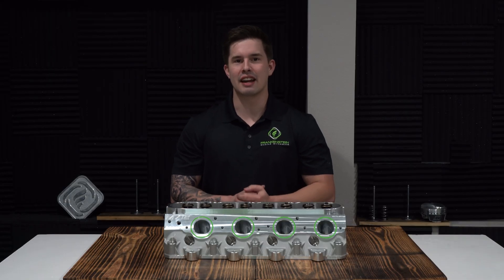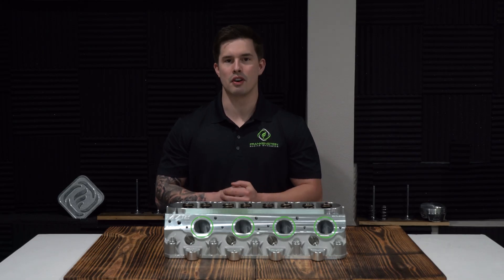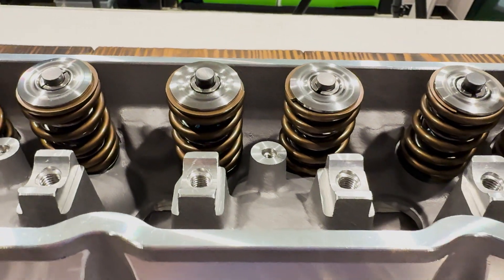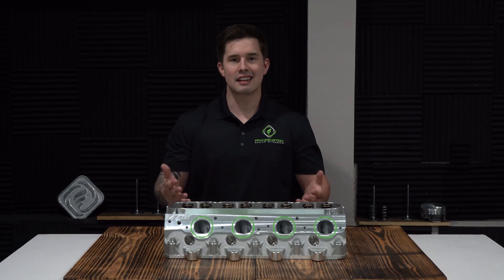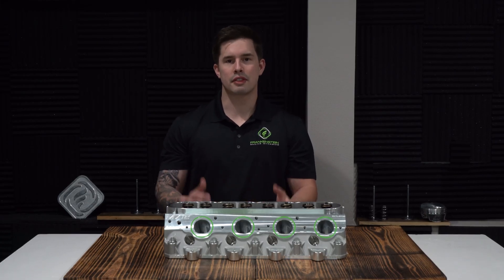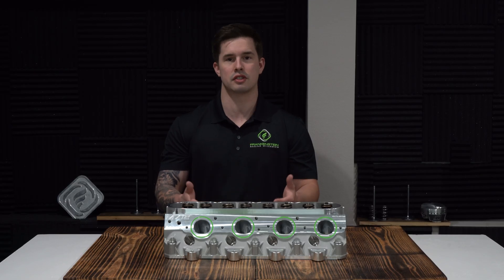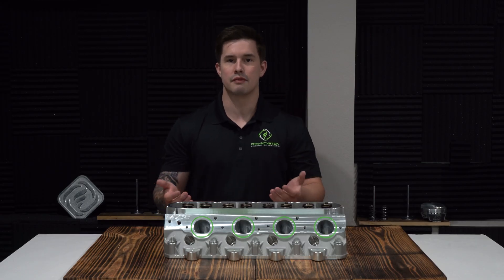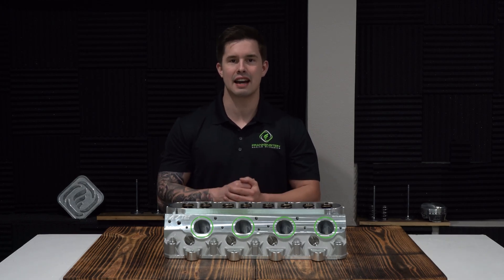M712s The PERFECT Solution To "Valve Drop" in LS7s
M712 283cc LS7 Cylinder Heads (SET)

Fully CNC ported, 64.5cc chamber volume

283cc intake port, 95cc exhaust port and 12° valve angle
64.5cc chamber optimized for N/A (Naturally Aspirated)
2.205 / 1.614
High Quality Components:
Stainless Steel Severe Duty or CRN Titanium Intake Valves
Custom Valve Springs (Options Available – Call us!)
Titanium Retainers
2″ Headers Recommended